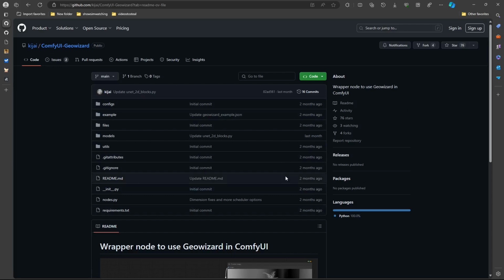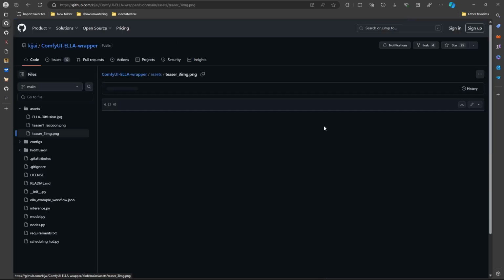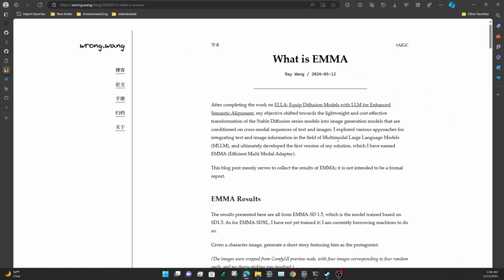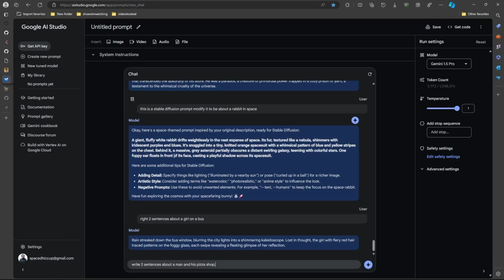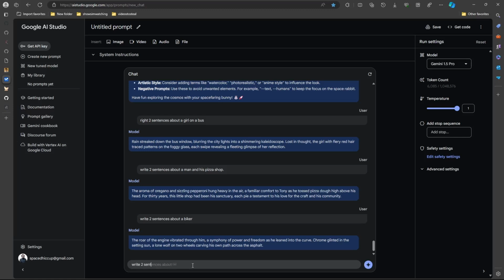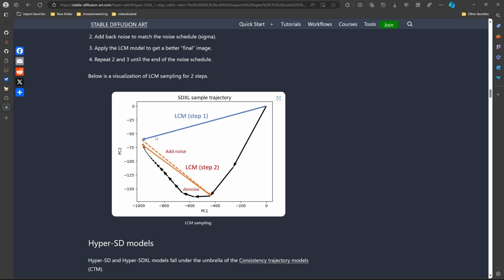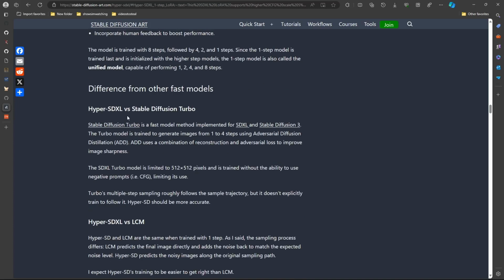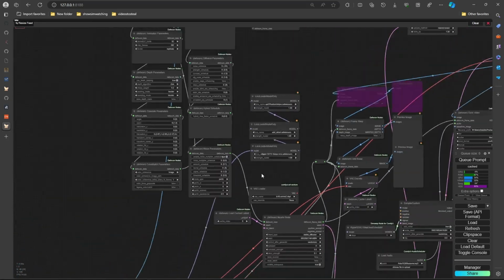Some Amazing New Embedding Tech!!! ComfyUI, Midjourney for free, ELLA, EMMA, AYS, Me Rambling,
Some Amazing New Embedding Tech!!! ComfyUI, Midjourney for free, ELLA, EMMA, AYS, Me Rambling, Hyper SD, Kijai,